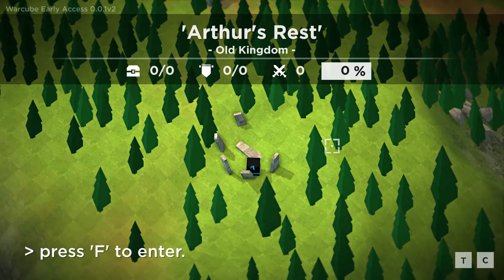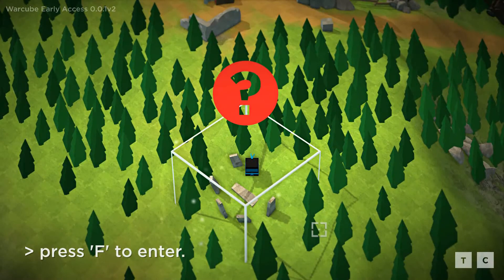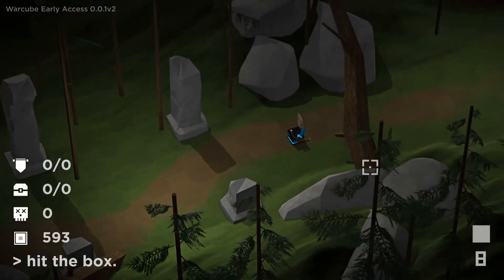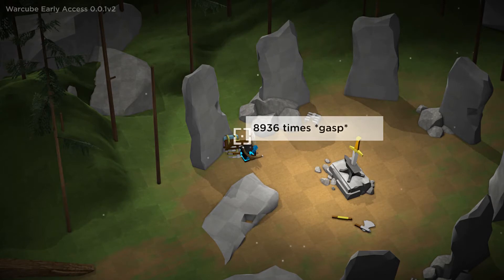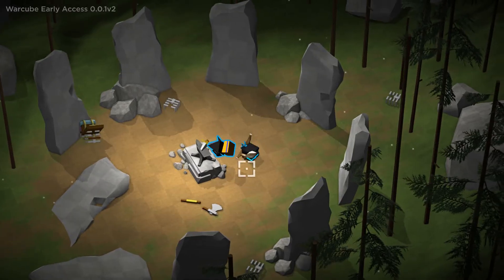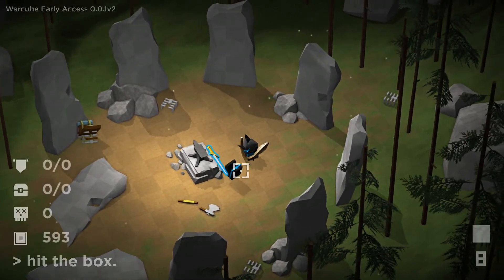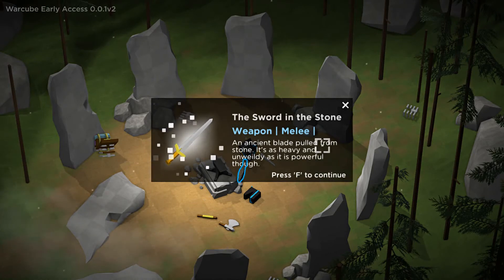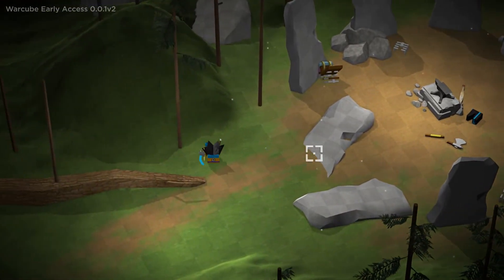Warcube - Becoming Goku Easter Egg - Warcube Easter Egg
Warcube is filled with a ton of secrets! One of the best so far is the Dragonball Z hidden character in Warcube! The Goku Easter Egg can be found in the area with King Arthur's sword. This costume looks amazing and getting it is a test of attrition! However, this video will show you how to unlock the secret costume and as a bonus a secret weapon! So hopefully you guys enjoy this Warcube Easter Egg.